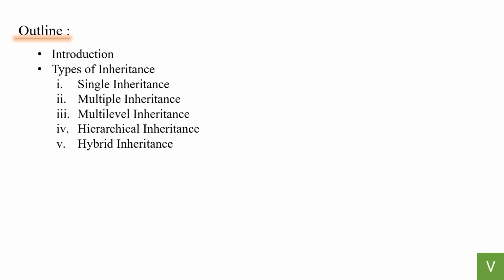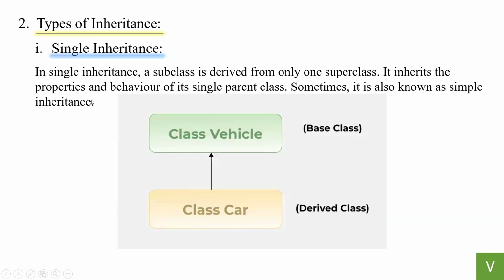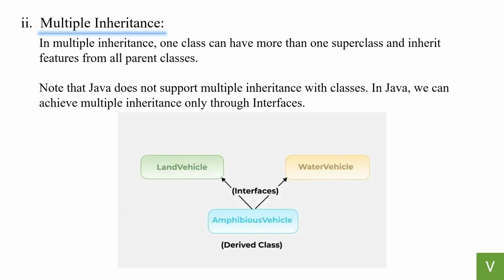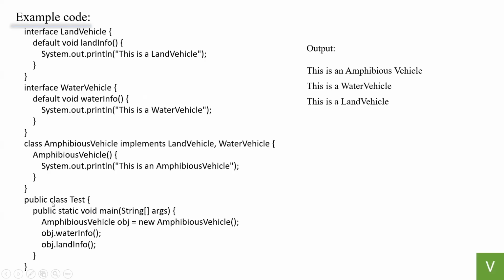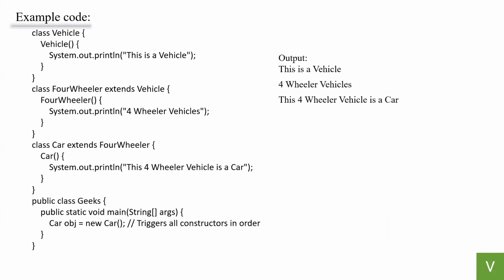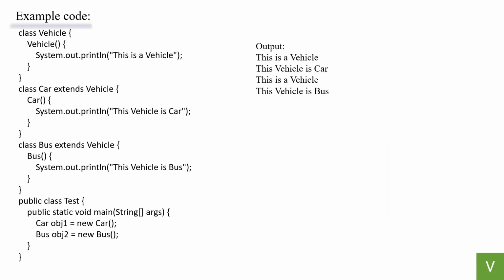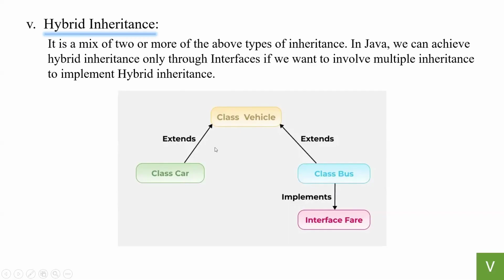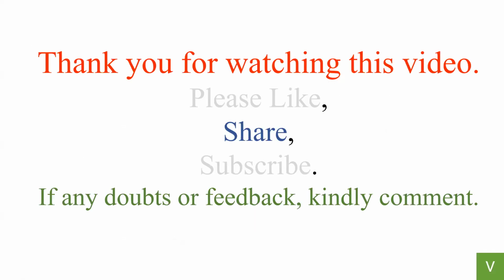Inheritance in Java | Single | Multiple | Multi Level | Hierarchical | Hybrid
1.  Introduction to Inheritance
2.  Types of Inheritance
  2.1  Single Inheritance
  2.2  Multiple Inheritance
  2.3 Multi-Level Inheritance
  2.4  Hierarchical Inheritance
  2.5  Hybrid Inheritance